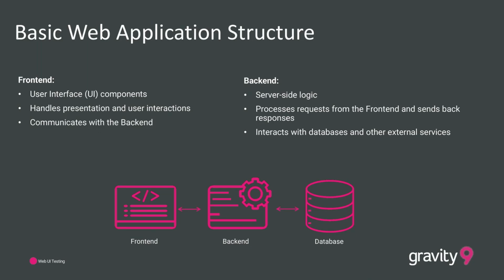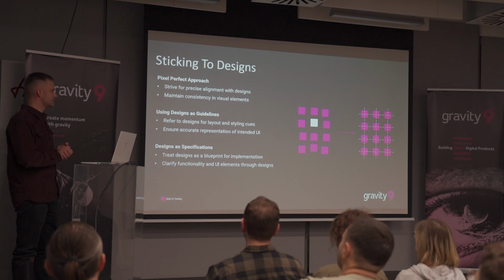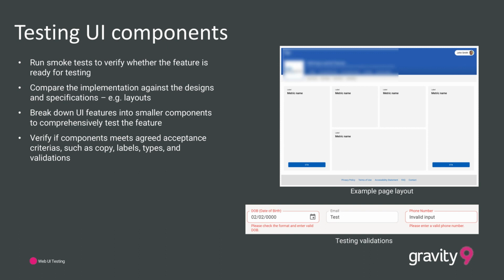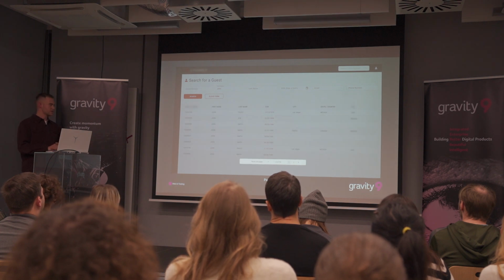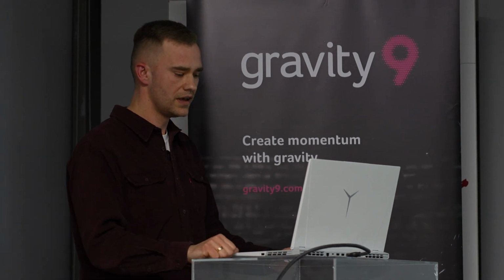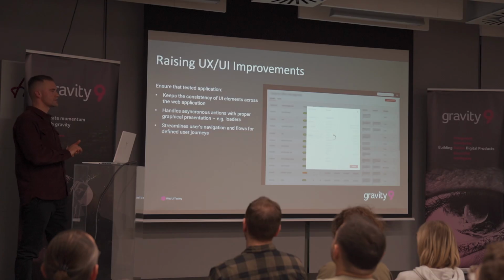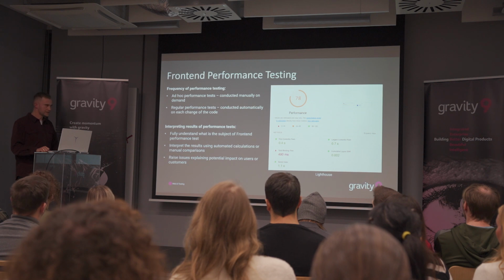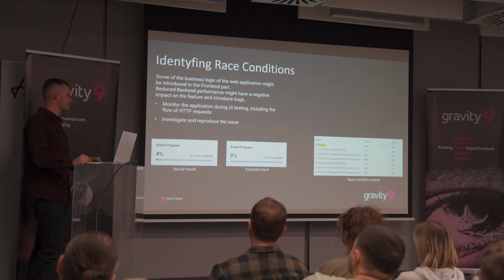QA WebUI Testing - A gravity9 Workshop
Web UI Testing (45 mins), hosted by Jakub Wal:
· Exploring fundamental concepts of Web UI architecture
· How to work with graphical designs
· UX/UI testing essentials
· Front-end performance